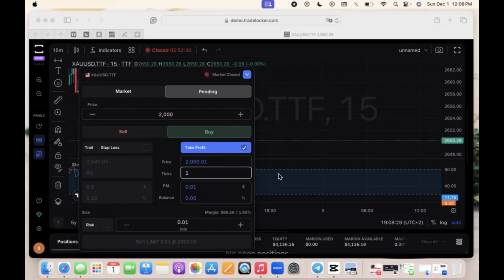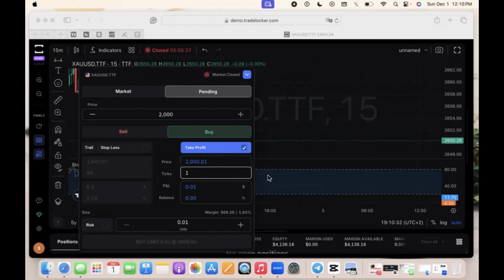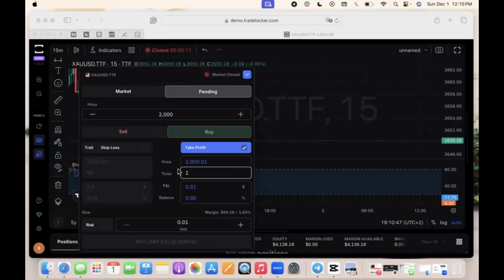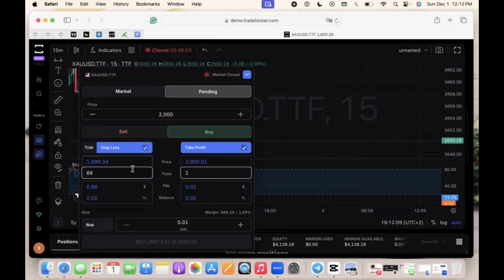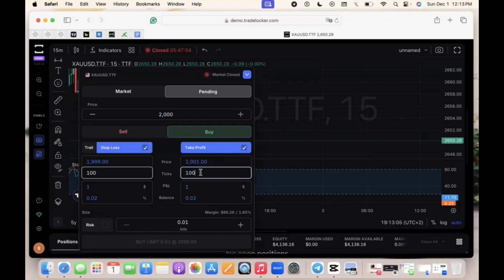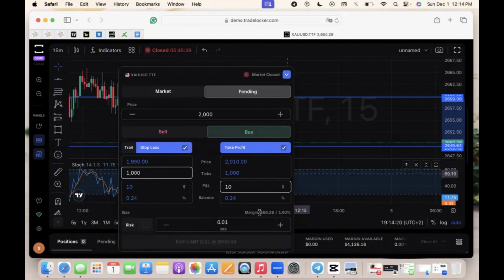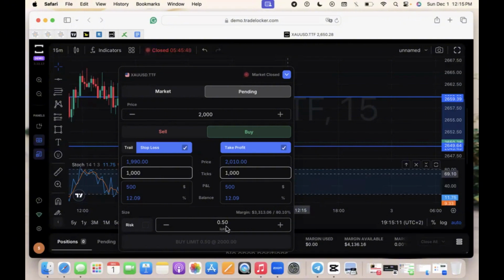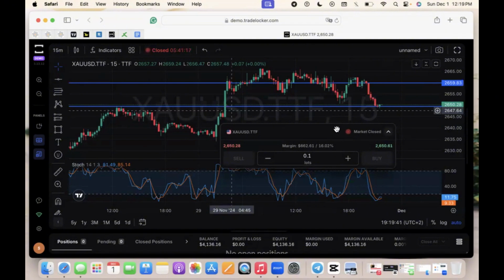How to Make Money Day Trading Gold...10 Minute Tutorial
Today we will cover:
1. A very basic intro to Proper Risk Management for Gold
2. What are lot sizes for Gold?
3. What are pips?